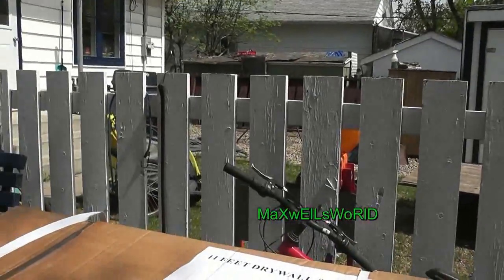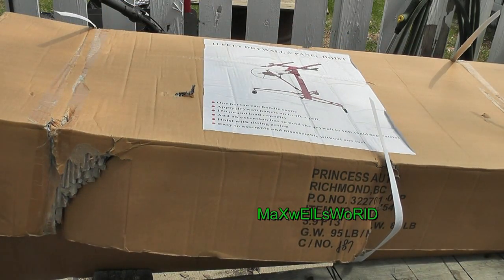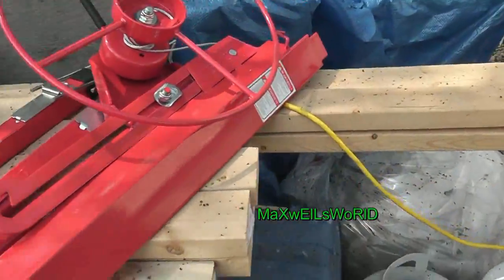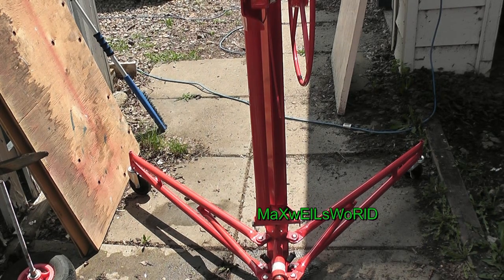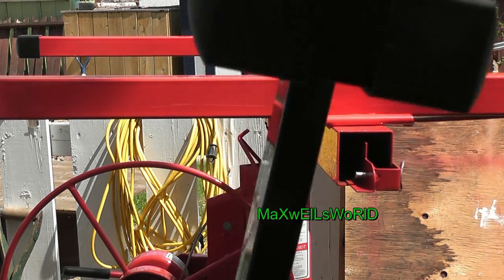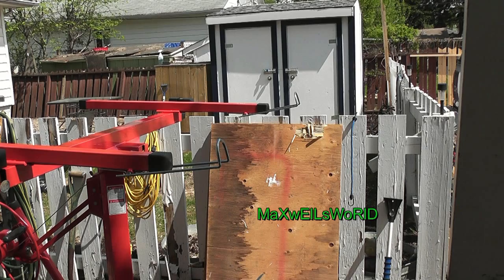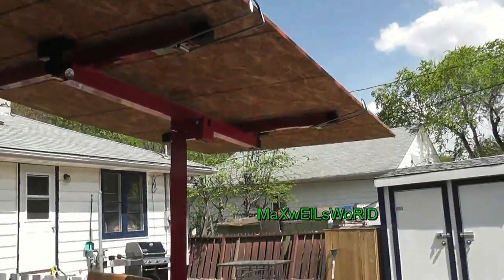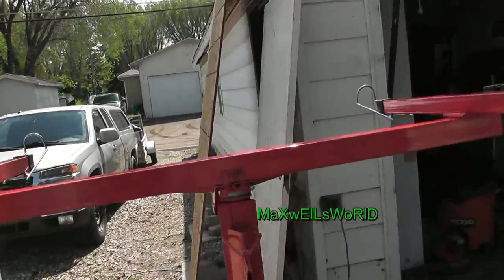unboxing review setup and operation check of a princess auto drywall lift maxwellsworld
bluemax production facebook